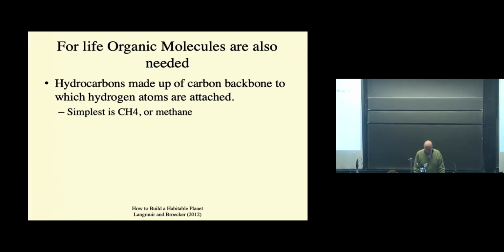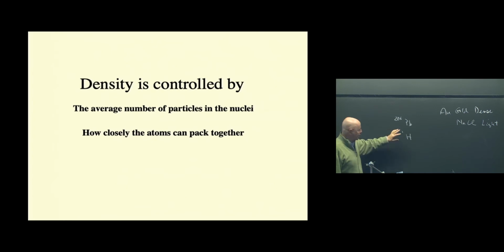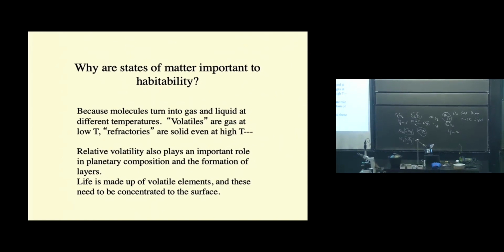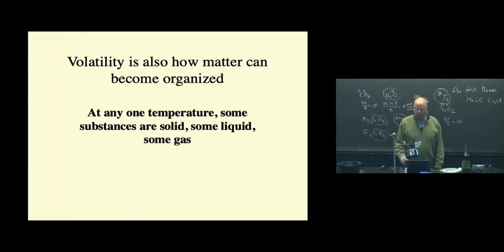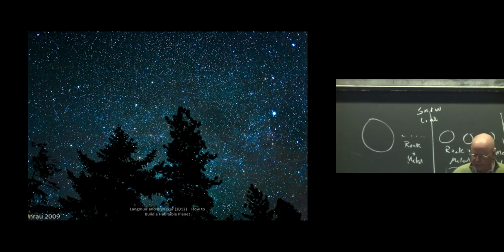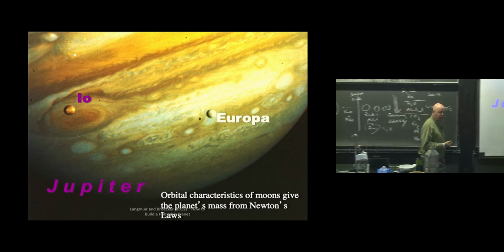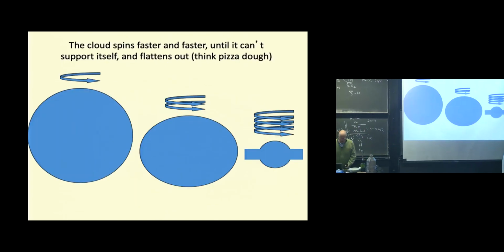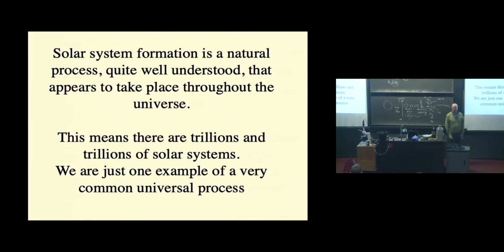Physical Properties, Solar System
The physical properties of molecules determine their behavior and how they are distributed both in the formation of the solar system and in the layers of planets.  Two critical properties are density and volatility.  What controls these properties, and how are they important in the formation of the solar system?  Is solar system formation unique, or likely to be a common phenomenon in the galaxy?